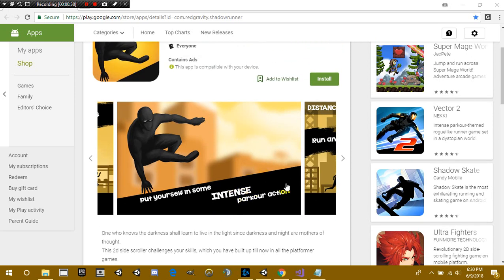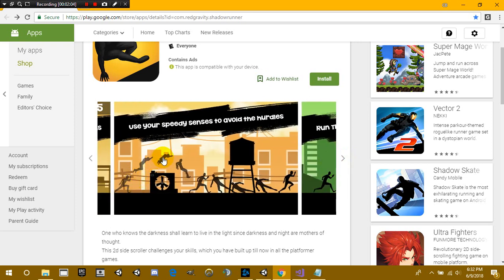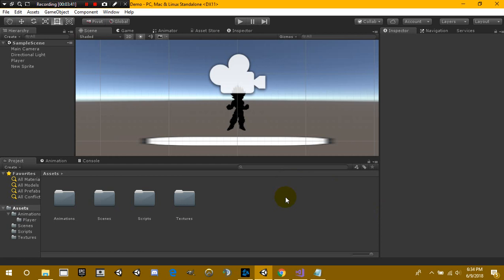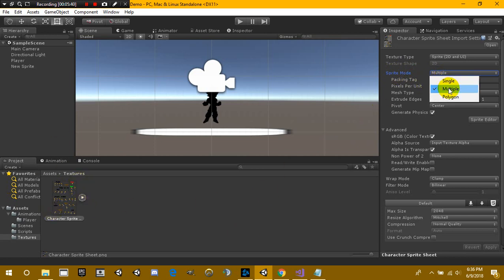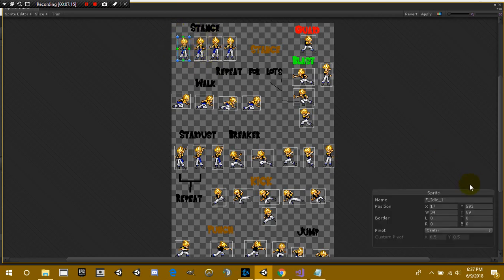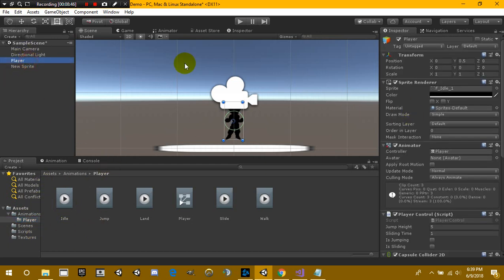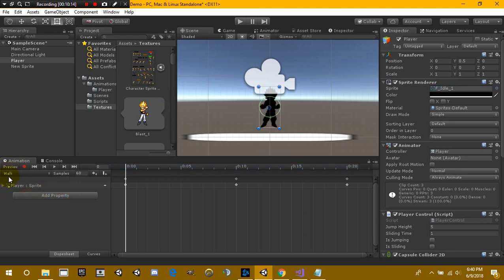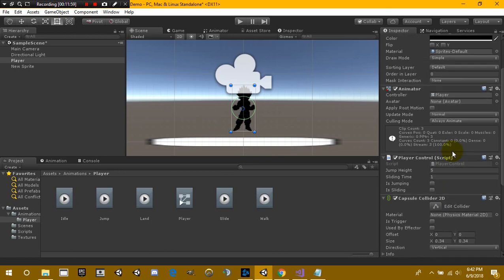Create a 2D Platform Game in Unity: Part 1 - Beginning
This Tutorial covers the Analysis of a 2D Platform Game and how to add in your 2D Sprites